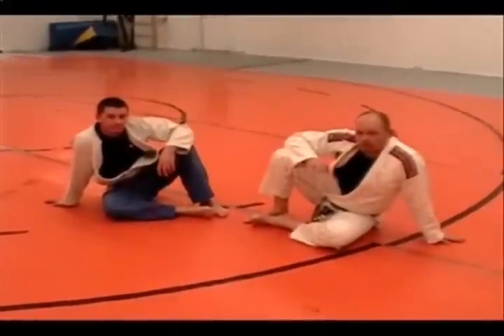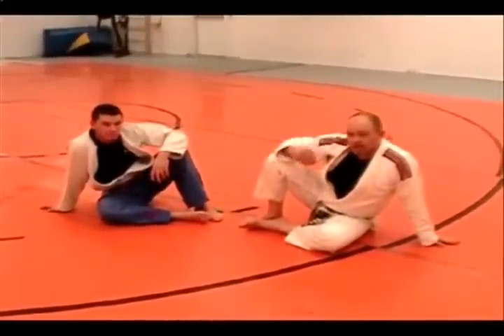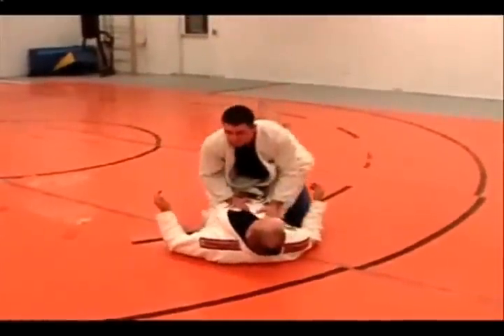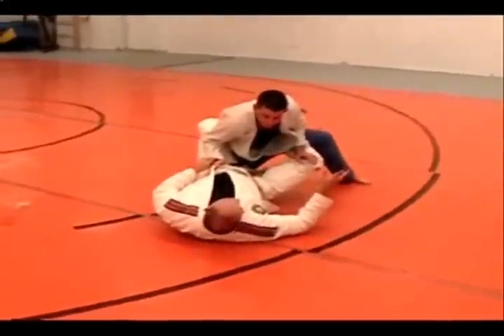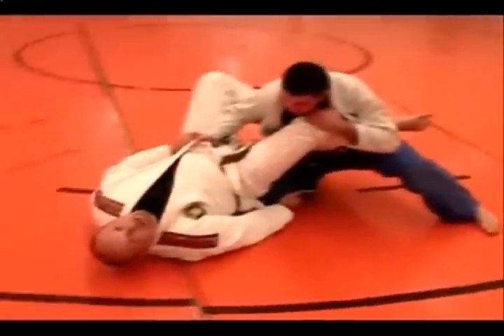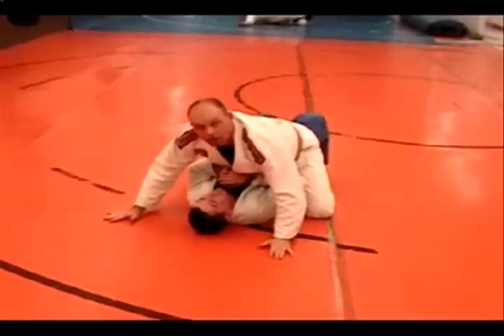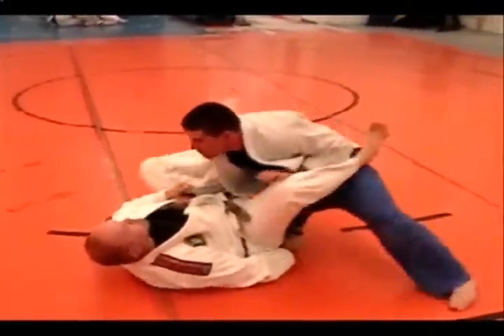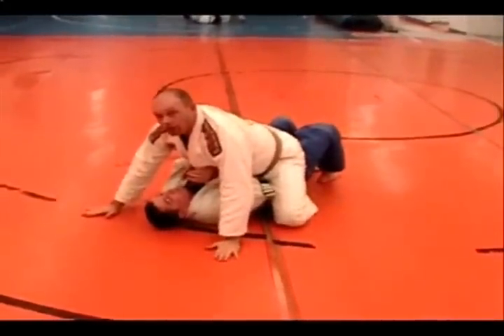BJJ Techniques: Underside Pant Grab Pendulum Sweep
Rigan Machado Brown Belt, Mark Massey teaches a Pendulum Sweep against an Opponent's Guard Break Attempt. Elite Jiu-Jitsu Academy, Pocatello Idaho.